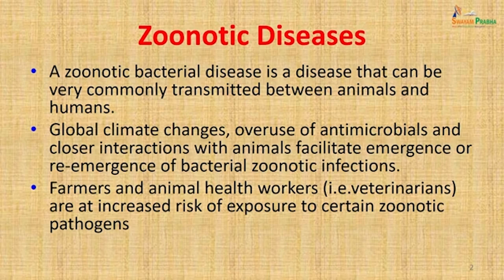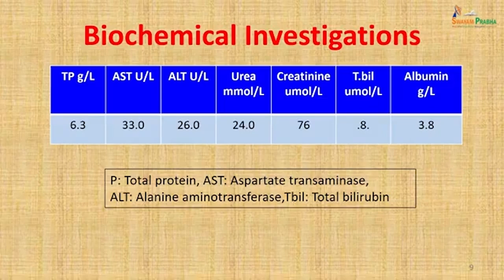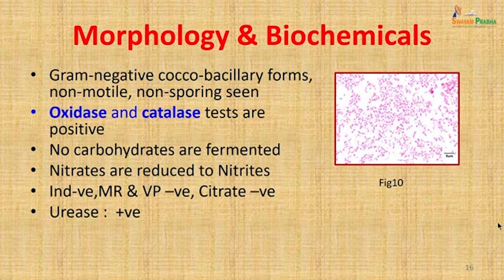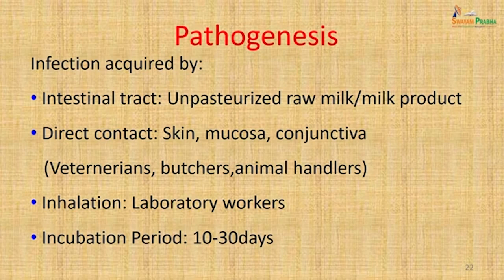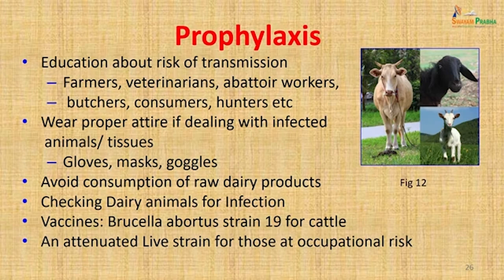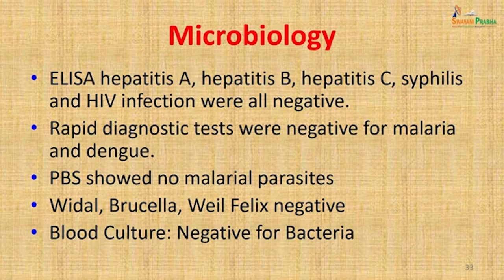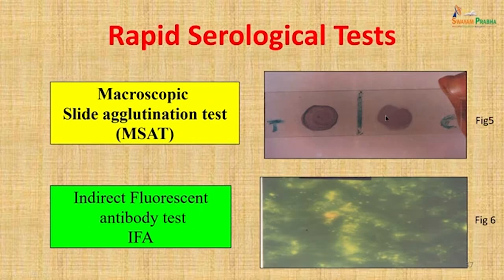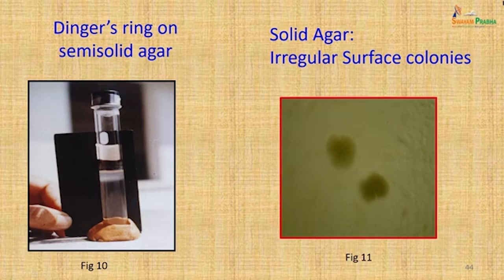Brucellosis, Leptospirosis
Subject : Medicine